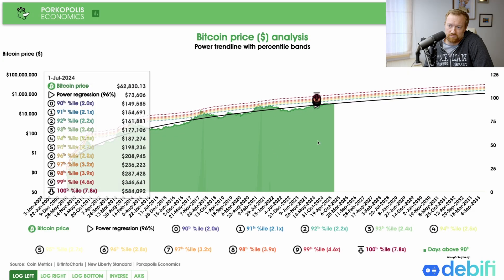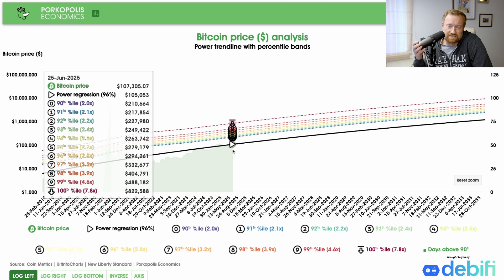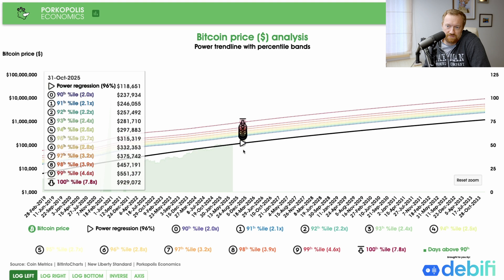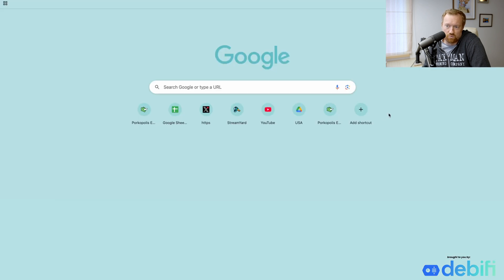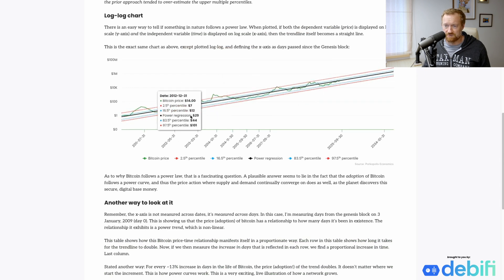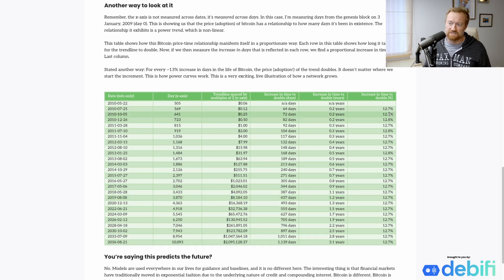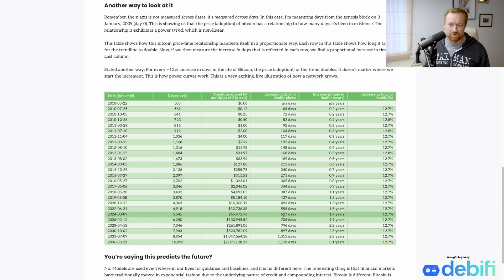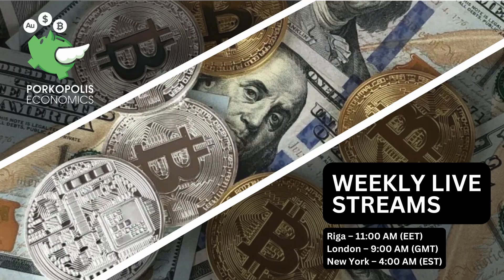Bitcoin Power Curve: Why $200K in 2027 Is a Mathematical Possibility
In this clip, Matthew breaks down the concept of Bitcoin’s proportional growth using power curve modeling. He explains how Bitcoin’s trendline doubles approximately every 762 days based on a consistent 12.7% increase, which reflects the network's age and growth dynamics. He clarifies the difference between exponential and proportional (power curve) growth, and what it means for Bitcoin to hit $200,000 by mid-2027 if the current trend continues. Ideal for viewers looking to understand long-term Bitcoin valuation models through data-driven insights.

A Clip From Porkopolis Economics Episode 239

Chapters:
00:00:00 - Bitcoin Growth Projections
00:01:10 - Understanding Power Curves
00:01:38 - Understanding Bitcoin Network Growth
00:02:09 - Bitcoin's Current Epoch and Doubling Time

Show content is not investment or financial advice in any way.